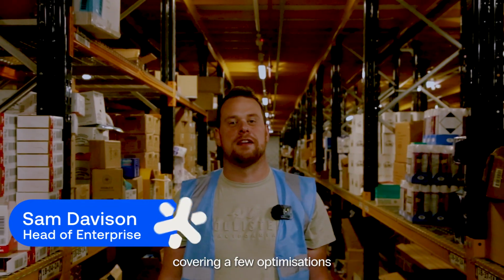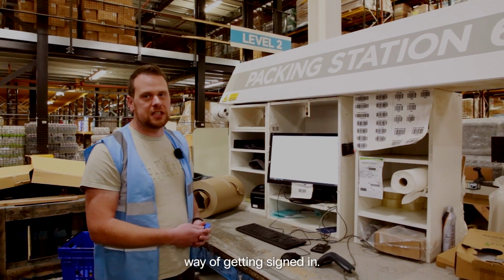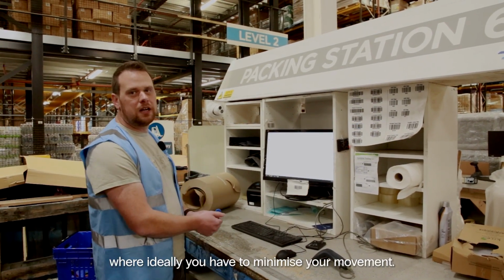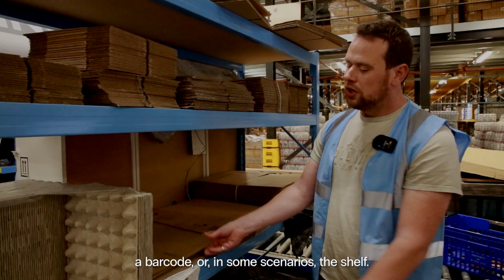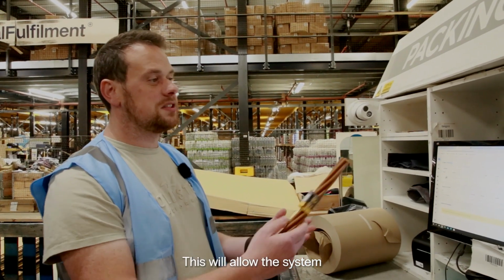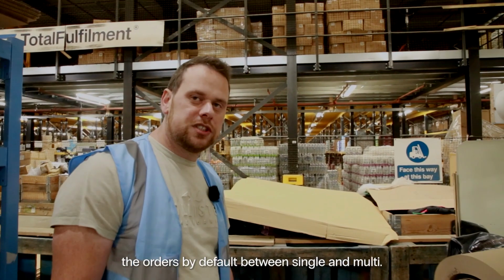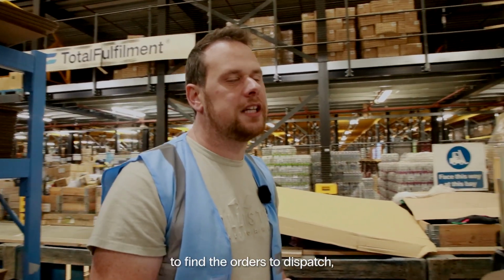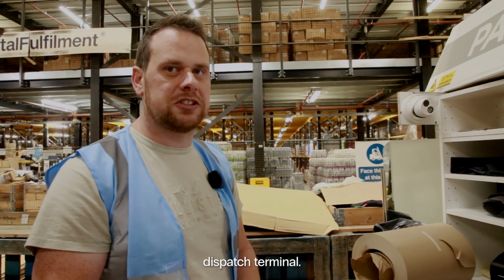How Helm Supercharges Your Packing Station Efficiency 🚀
Discover how Helm transforms your packing terminal into a productivity powerhouse! In this video, we walk through innovative optimisations that make signing in, scanning, and dispatching faster and easier than ever. From NFC and barcode logins to intelligent packaging suggestions, see how Helm streamlines your entire process.

If you're looking to improve operational efficiency and reduce human error in your warehouse, this is the system for you.

👀 Watch to see it in action!

Chapters:
00:00 - Intro: Smarter Packing Starts Here
00:06 - Why Traditional Logins Slow You Down
00:20 - Fast Sign-In with NFC & Barcode Options
00:48 - Optimal Layout for Packing Efficiency
01:18 - Smart Scanning & Packaging Logic
01:49 - Auto-Selecting Couriers & Label Printing
02:00 - Order Types & Tray Colour Coding
02:29 - Faster Picking, Smarter Dispatch